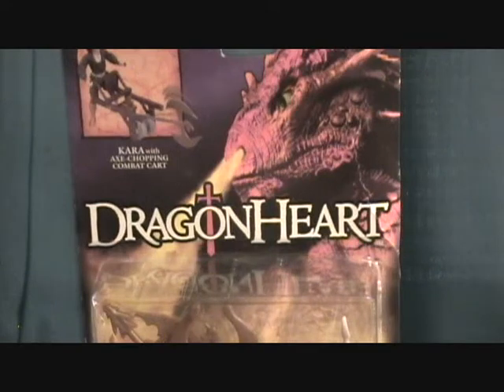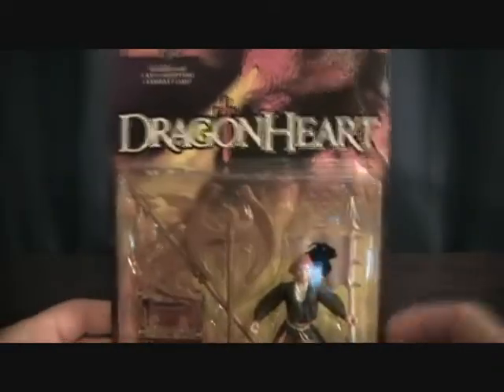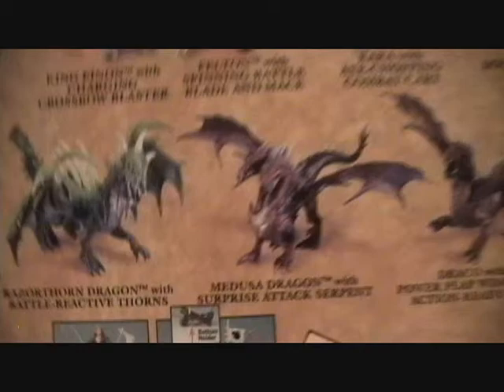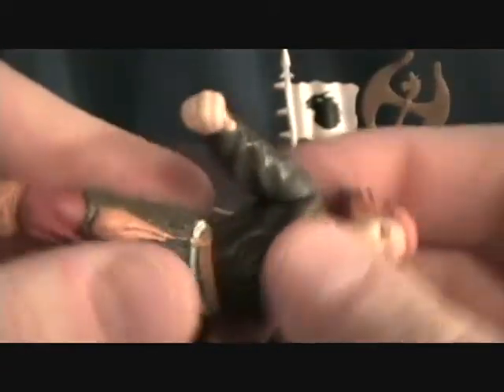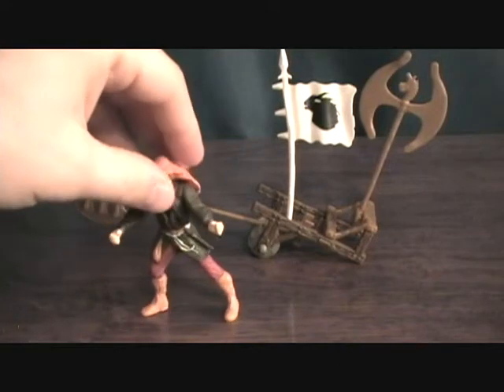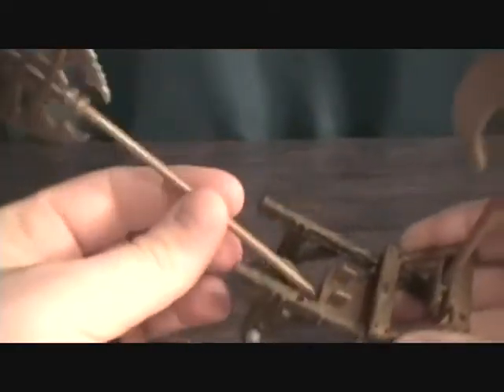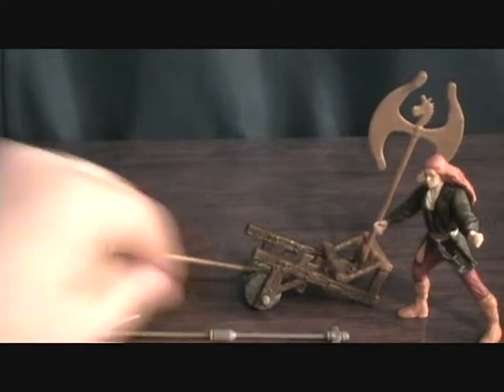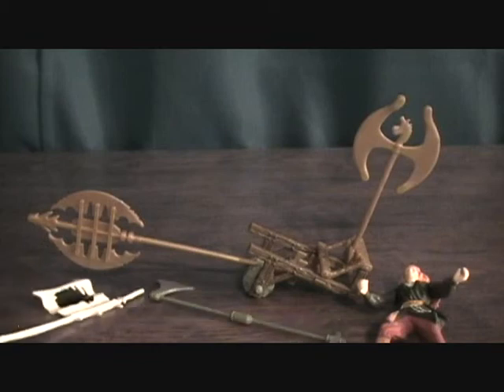Dragon Heart Kara with Combat Cart figure review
This is Kara from the Dragonheart toy line made by Kenner in 1995.